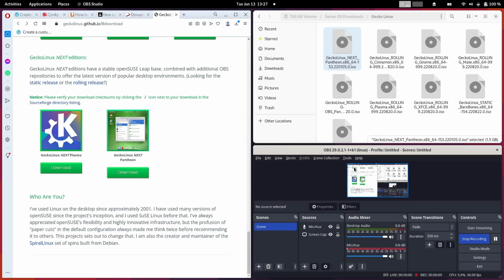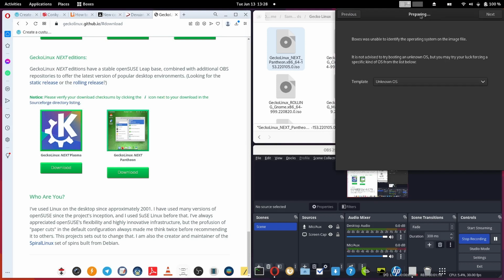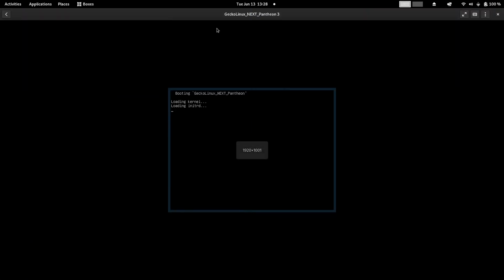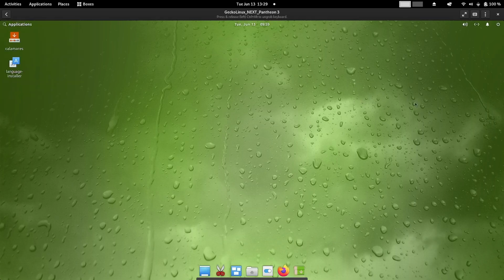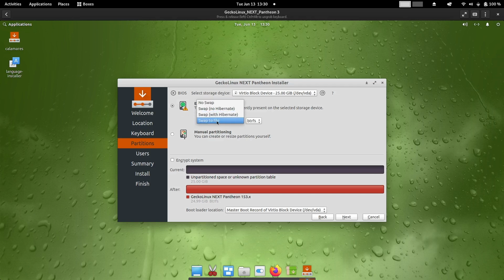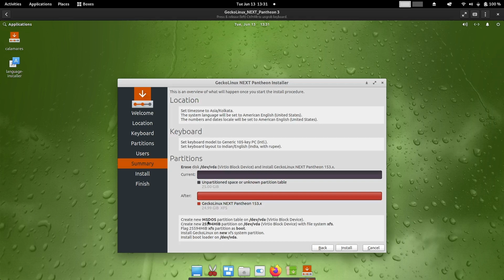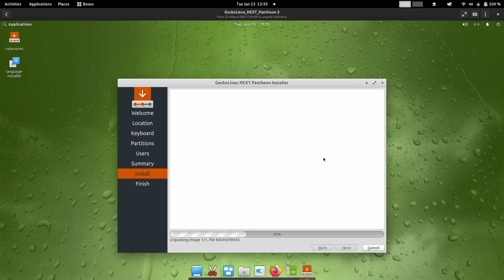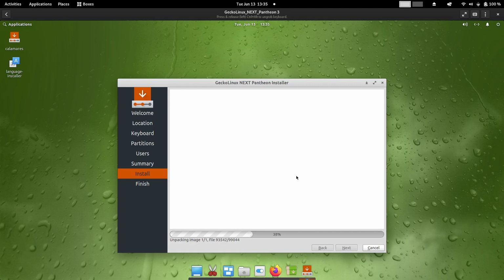Installation of Gecko Linux NEXT Edition Pantheon Desktop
This video features a installation of Gecko Linux NEXT Edition Pantheon Desktop.

1) IT infrastructure consultancy and turn key project execution for SME's.
2) Install and maintain best suitable linux distributions for your corporate computer systems.
3) IT infrastructure maintenance and operations for SME's.
4) ERP Training.
5) IT training for freshers and trainees.

1) Personal tuitions for BCA, Computer Engineering and Technology students.
2) Install best suitable linux distributions for your personal computer systems.
3) IT consultancy for your personal and home needs.
4) Design and execution of networking and security for your home.